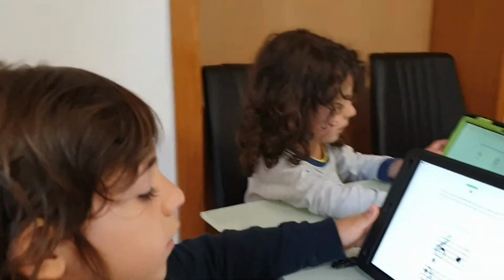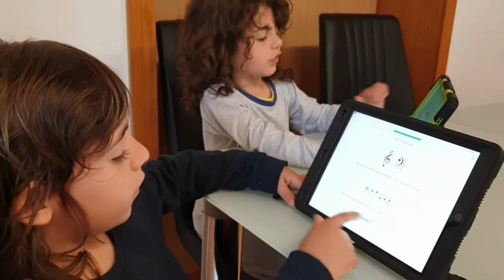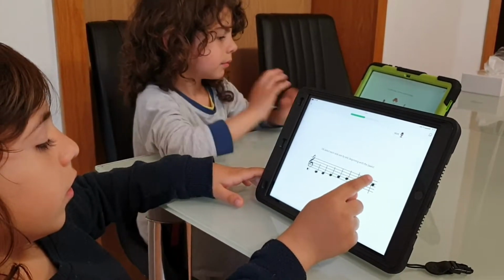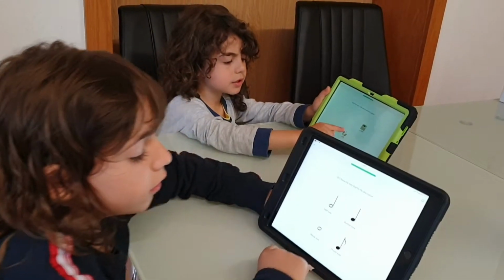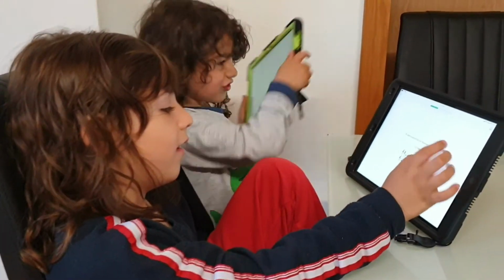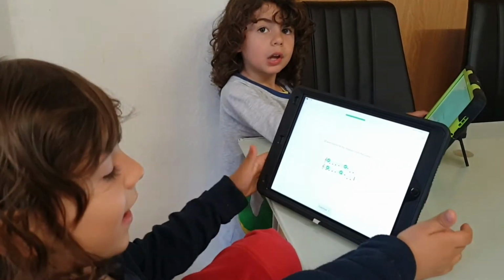Samir and Jad day by day 19 May 2022 سمير وجاد يوم بيوم ١٩ أيار ٢٠٢٢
سمير وجاد يوم بيوم ١٩ أيار ٢٠٢٢
Samir and Jad day by day 19 May 2022
Germany 🇩🇪
التحدي اليوم بين سمير وجاد على برنامج أنتون مين حقق كوينز اكتر سمير 480 وجاد 312